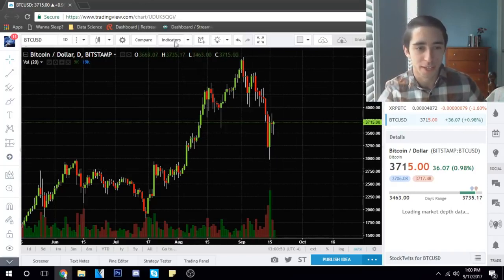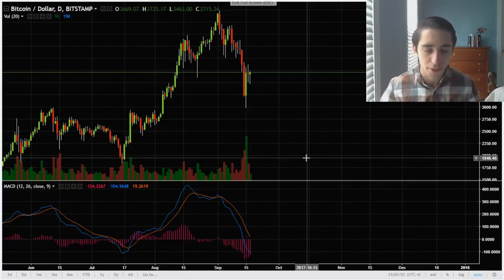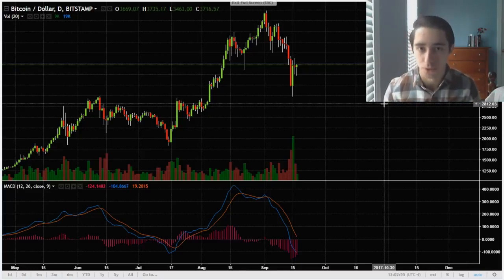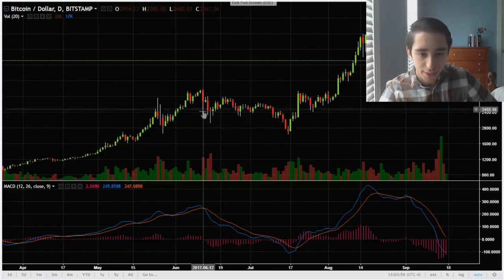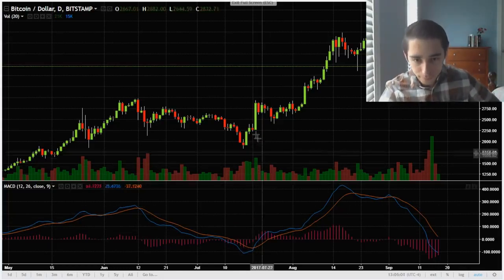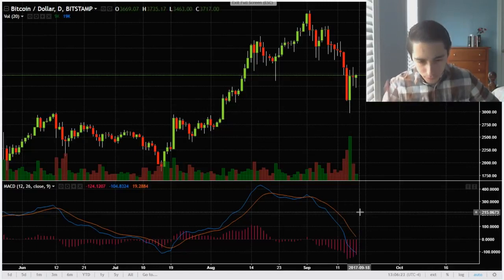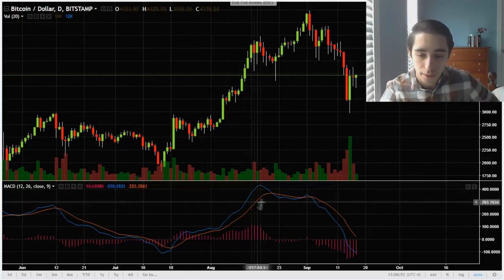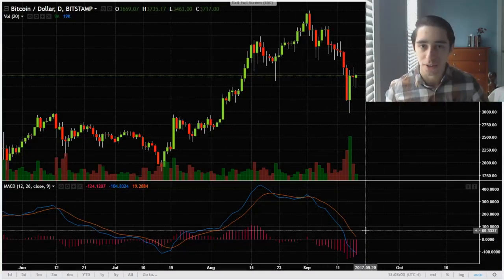How to use Tradingview Tip #2 How To Use The MACD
Learn how to use MACD on Tradingview to trade cryptocurrencies.
For those looking to build bitcoin and cryptocurrency positions but short on crypto, go